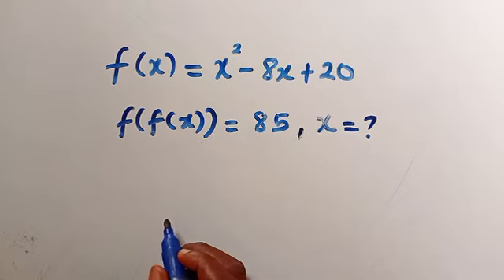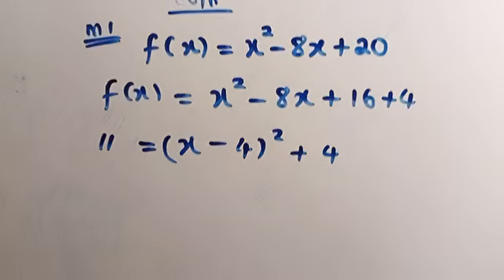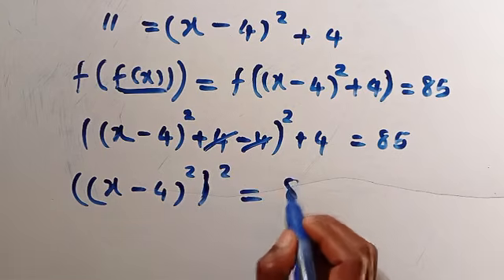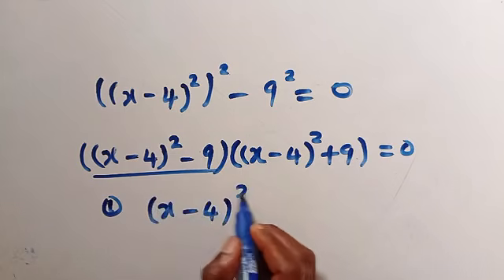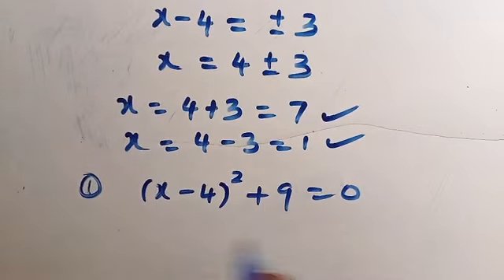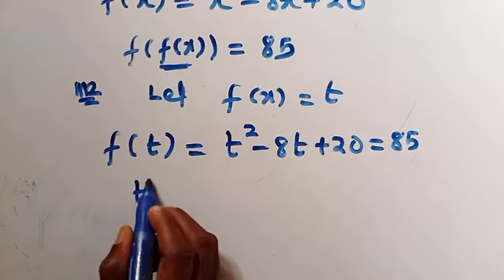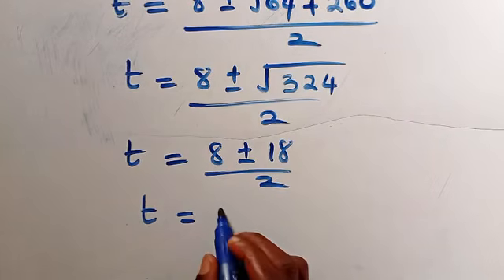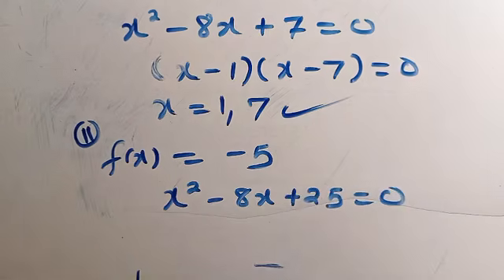Solving ' Functional Equation ' The 10th Grade Problem